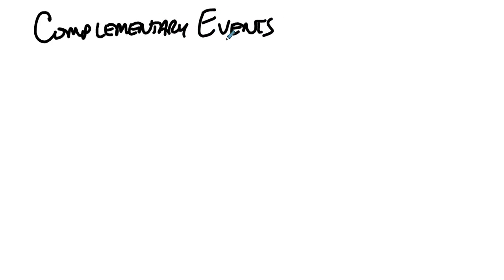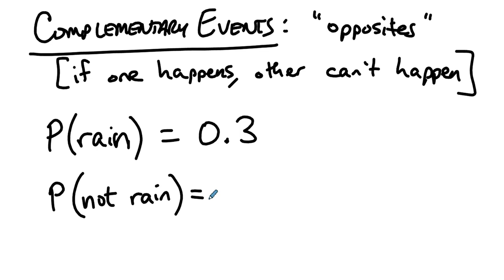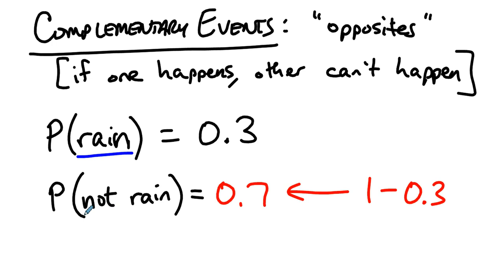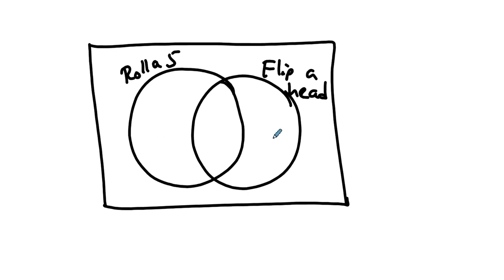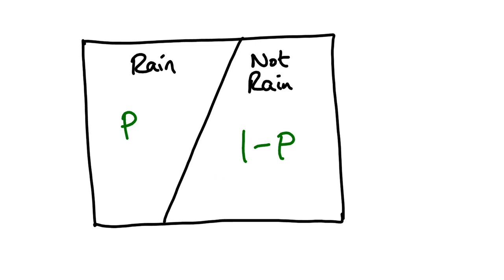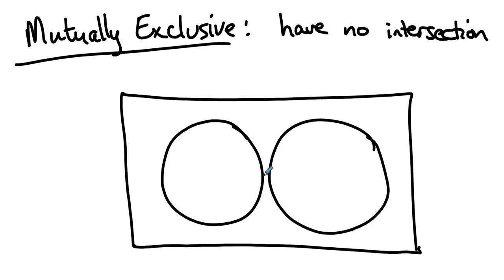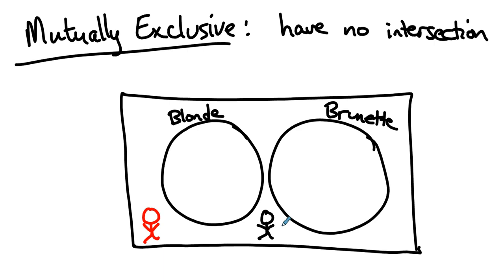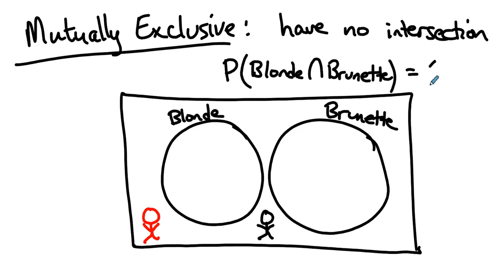MATH141 Examples - Special Events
This screencast discusses certain special simple events.  Complementary events are discussed, as are mutually exclusive events.